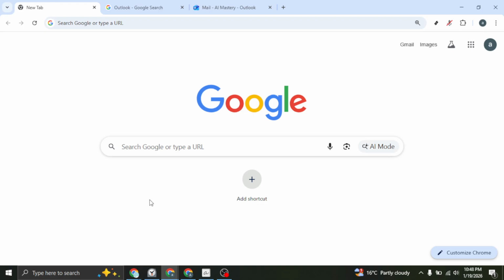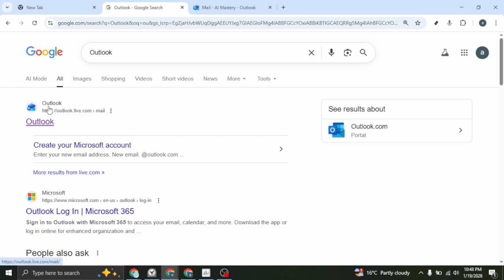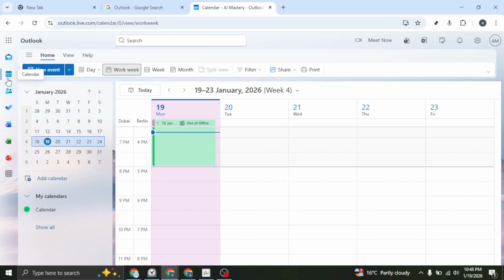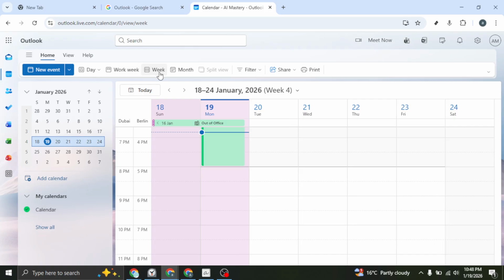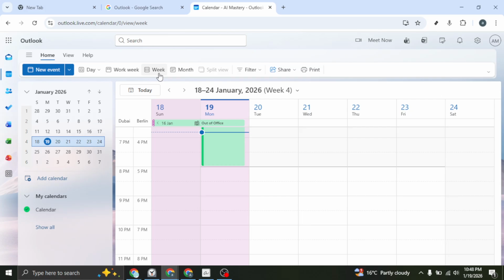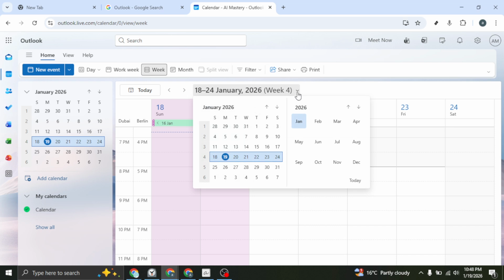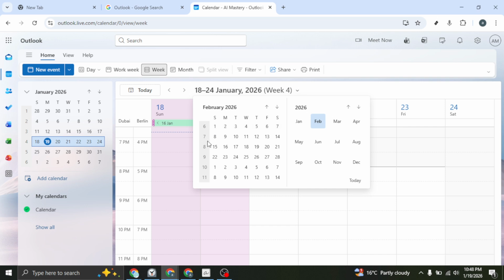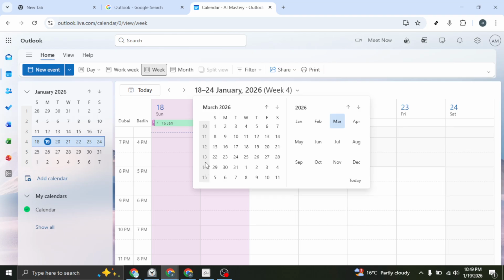How To Show Week Numbers In The Calendar In Outlook (Full Guide 2026)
In this video, we discuss advanced planning by learning to show week numbers on your grid. We guide you through the calendar options to enable display week count indicators for better project tracking.

00:00 Intro
00:05 Why Use Week Numbers
00:19 Open Outlook on the Web
00:44 Switch to Calendar View
01:00 Select Week View
01:22 Display the Week Number
02:05 A Note on Week Number Conventions
02:26 Conclusion and Summary